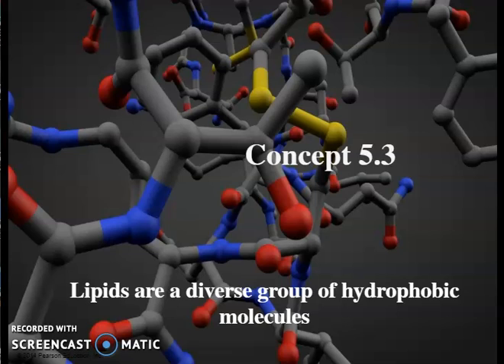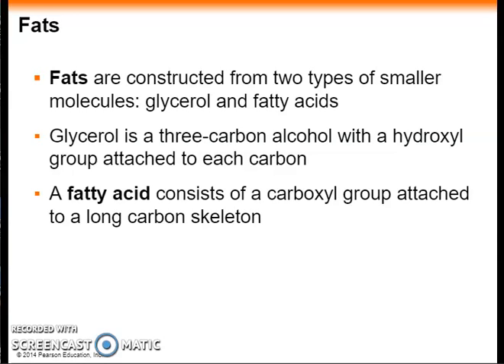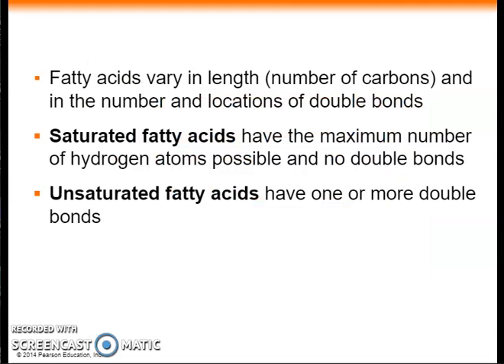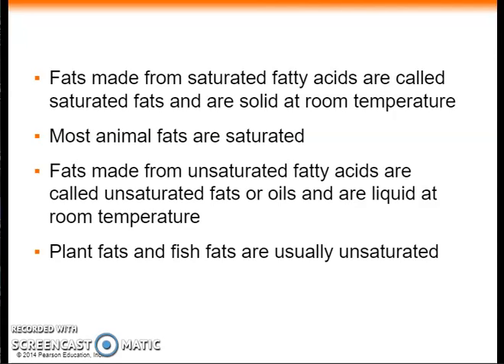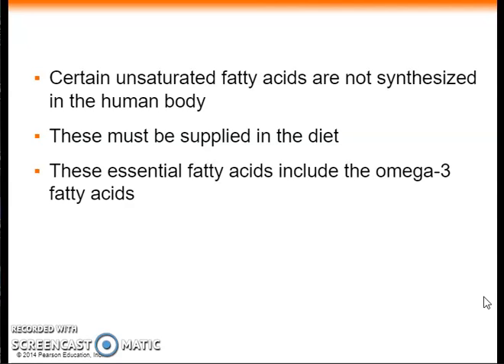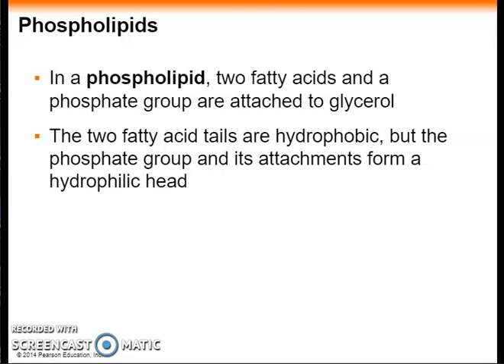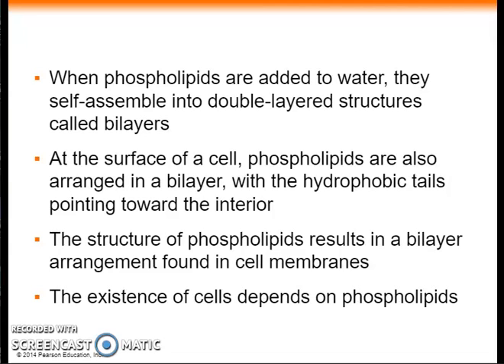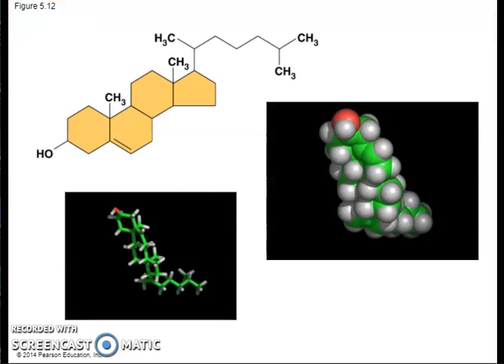AdvBio 5.3 Lecture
Lipids